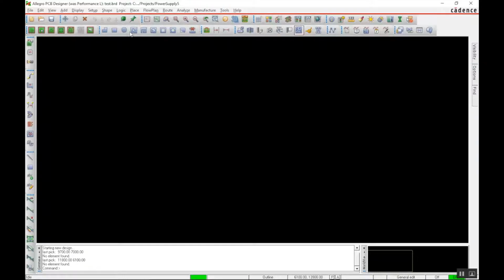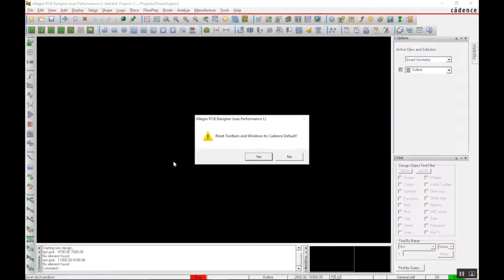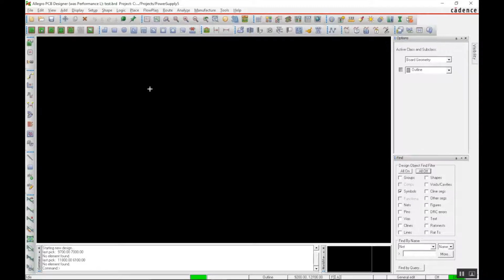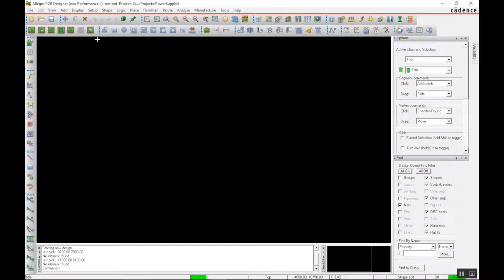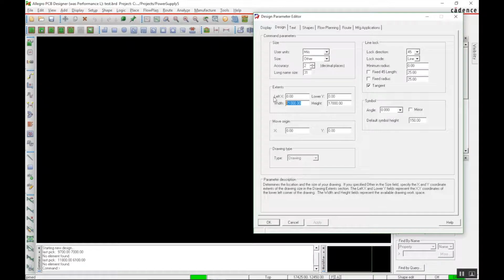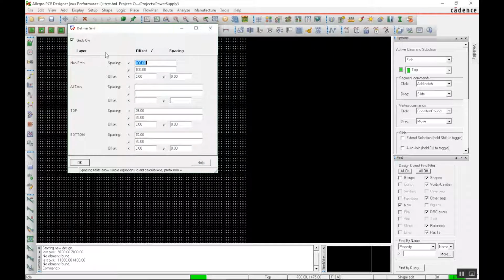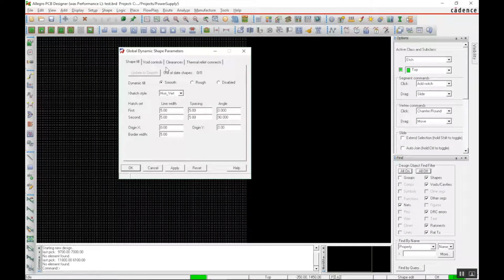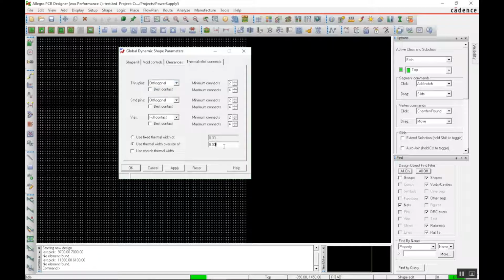PCB Editor: Additional Setup Options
In this tutorial we show some additional setup steps within Cadence's PCB Editor